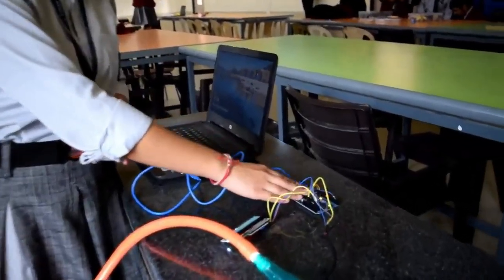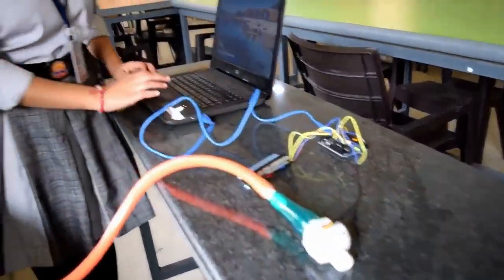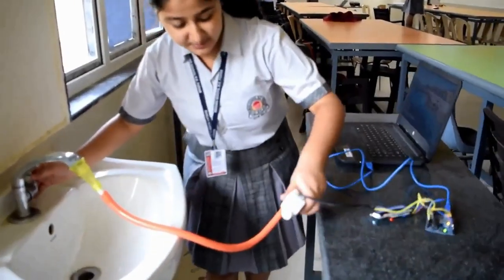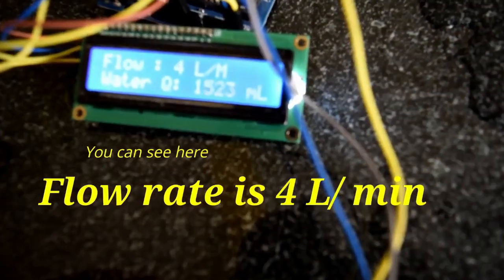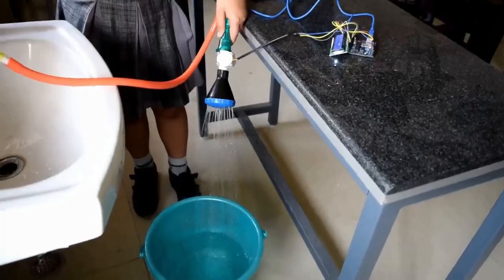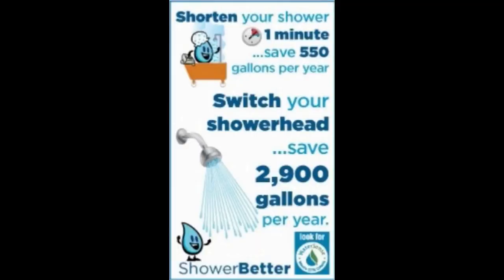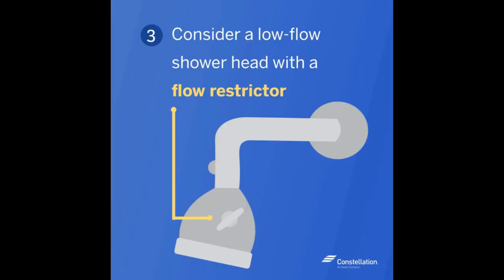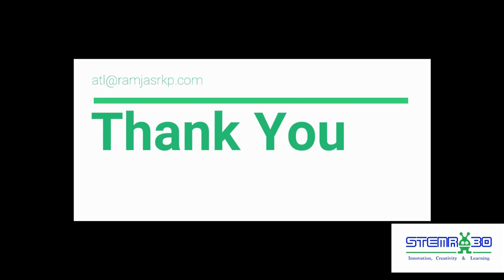Water Flow Meter || Ramjas School, Rk Puram || ATL Marathon 2018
To break the theory that during Shower we waste more water, we have made this project to measure the flow of water in particular time duration.